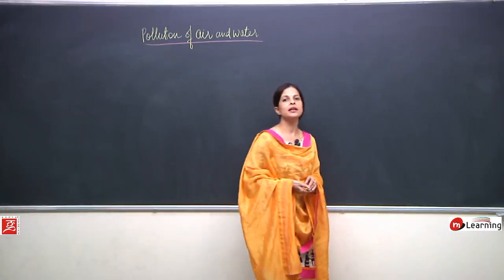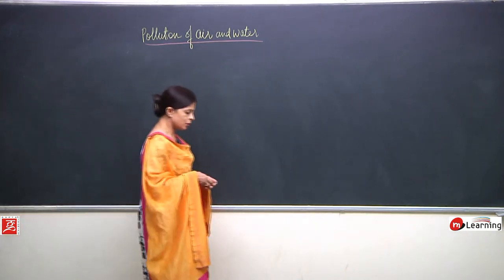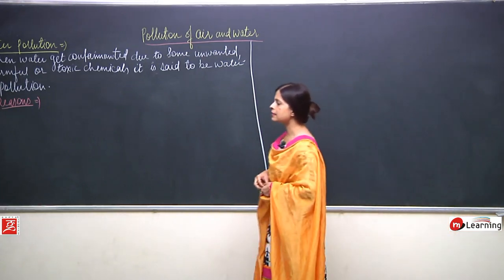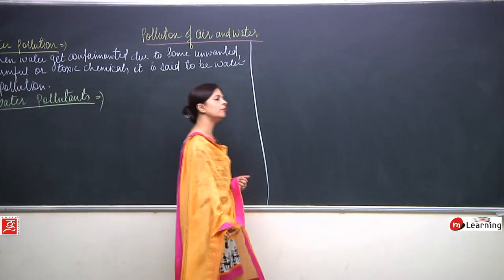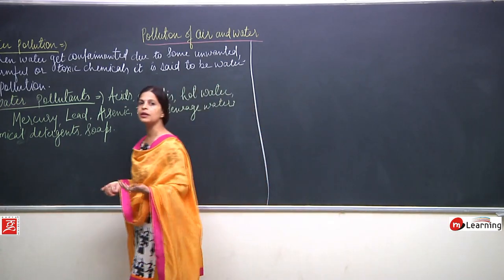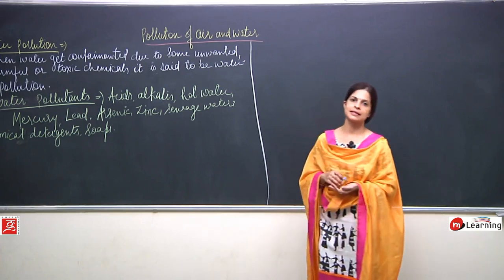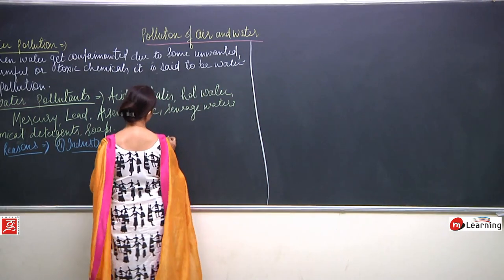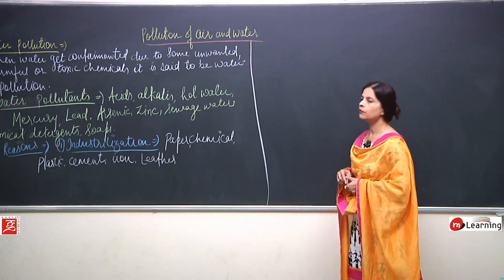Pollution Of Air & Water for Class 8th - 06/11